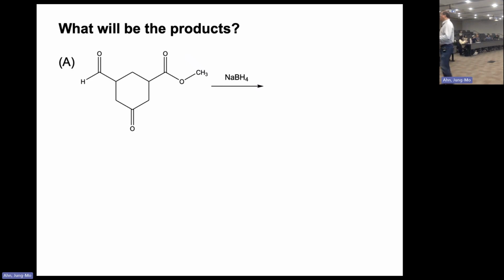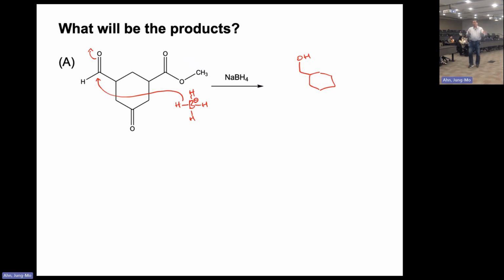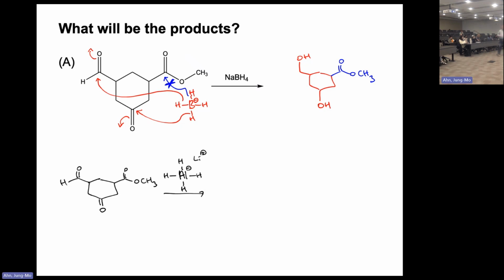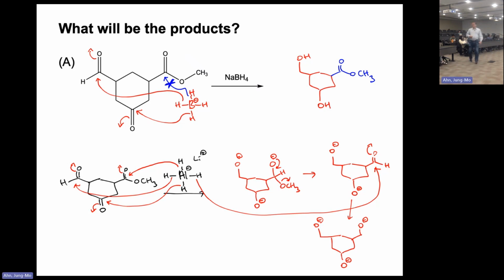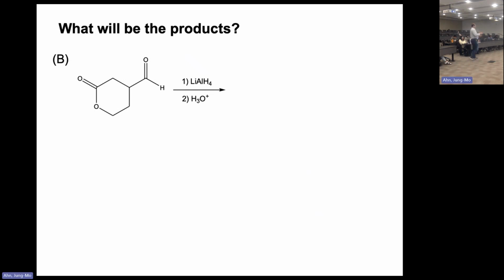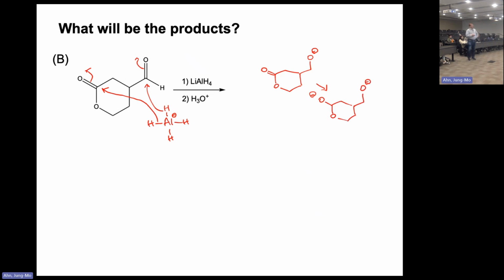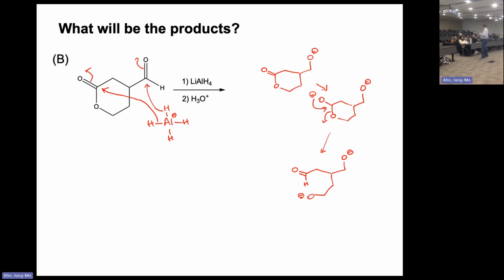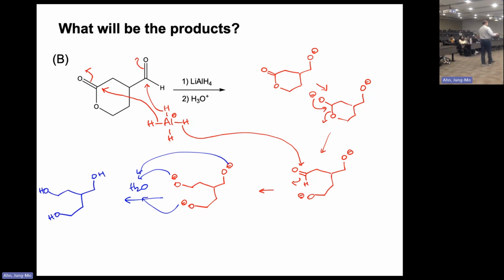Organic Chemistry 1 - Questions of reduction of carbonyl groups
Questions of reduction of carbonyl groups
Organic Chemistry 1
Jungmo Ahn